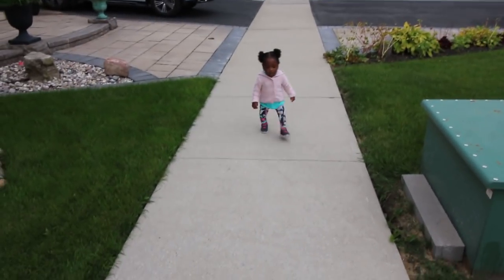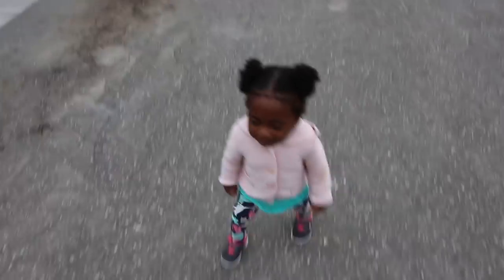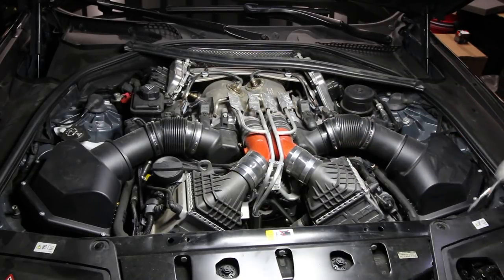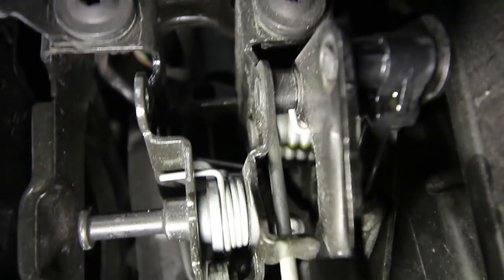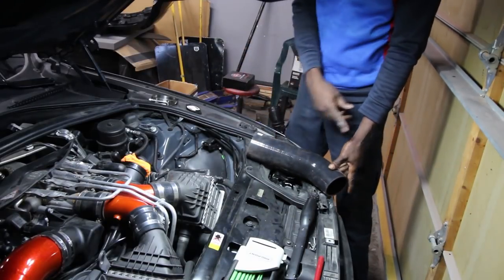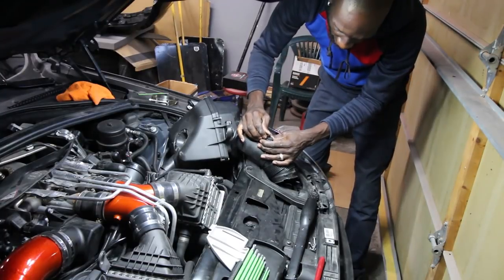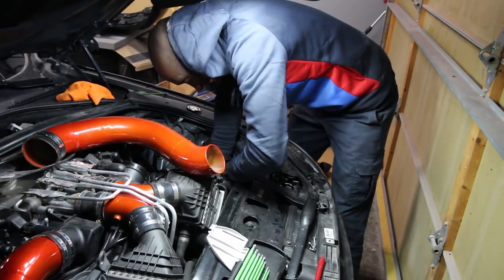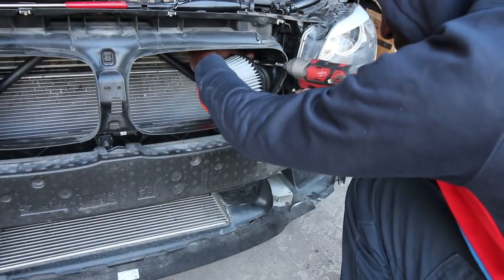How to install cold air intake on a F10 M5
This intake will give the car better air flow.  Better air flow means more responsive and more horsepower.  Its going to look so good when its done.